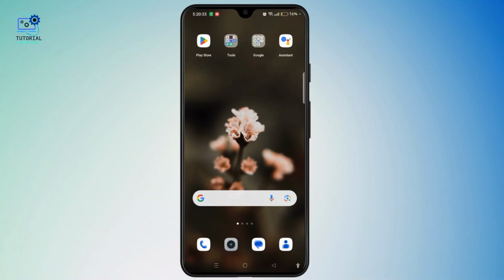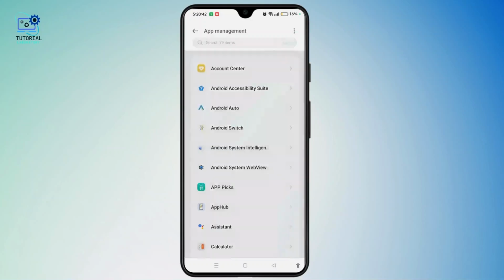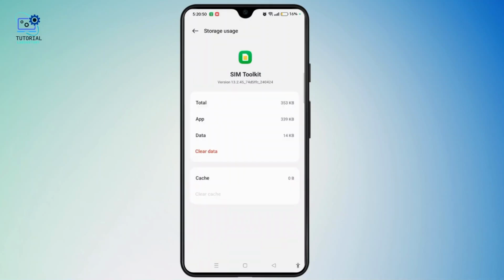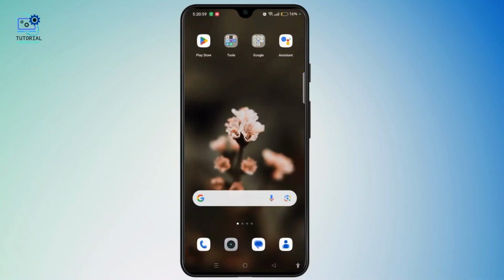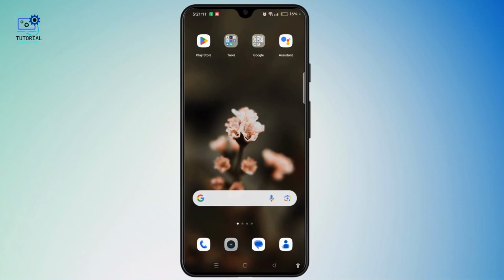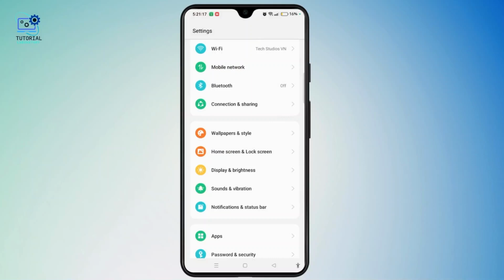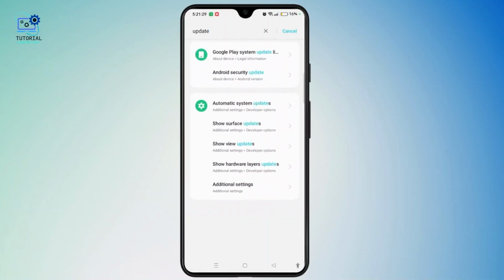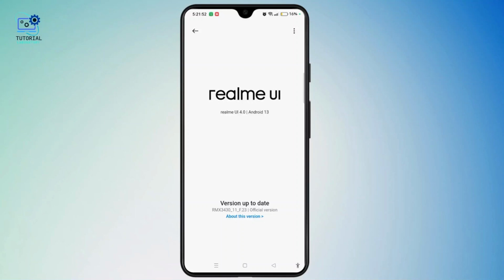How to Fix SIM Card Failure on Android Devices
In this video, Rose walks you through the step-by-step process to fix SIM card failures on Android devices, including issues like "No SIM card," "Invalid SIM," and "SIM not detected." Whether it's clearing cache, restarting your phone, or updating software, this guide will help you resolve SIM card issues quickly. Follow these simple steps to get your phone back in working order. Watch till the end for troubleshooting tips and ensure your device is up to date!

Chapters:
00:00:00 - Introduction
Learn how to fix SIM card failures on Android devices.

00:00:08 - Launch Settings

00:00:15 - Open App Management
Navigate to Apps and select "App Management."

00:00:23 - Clear Cache for SIM Toolkit
Search for "SIM Toolkit," open it, and clear its cache.

00:00:35 - Reinsert SIM and Restart
Reinstall and reinsert your SIM card, then restart your device.

00:00:45 - Check for Software Updates
Search "Update" in Settings and check for available software updates.

00:01:00 - Install Updates
Download and install any available software updates.

00:01:10 - Contact Carrier if Needed
If the issue persists, contact your carrier for assistance.

00:01:20 - Conclusion
That's how you can fix SIM card failures on Android.